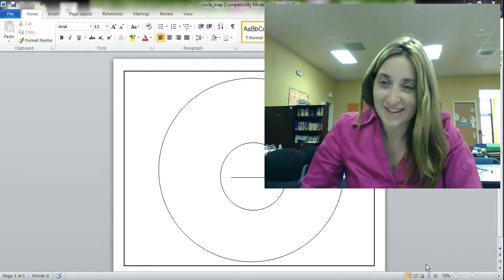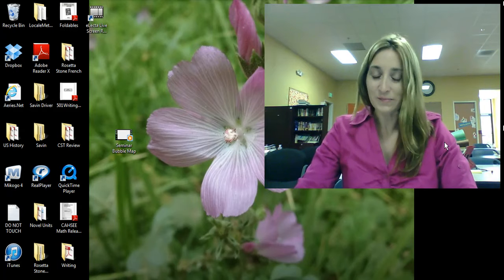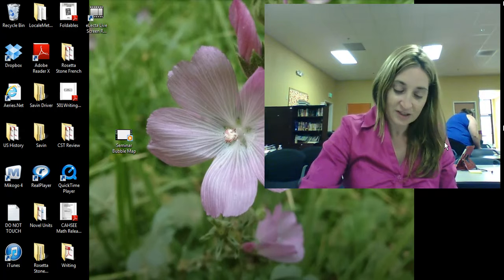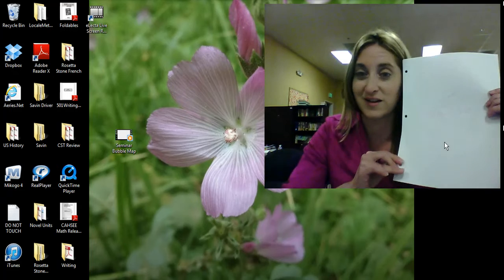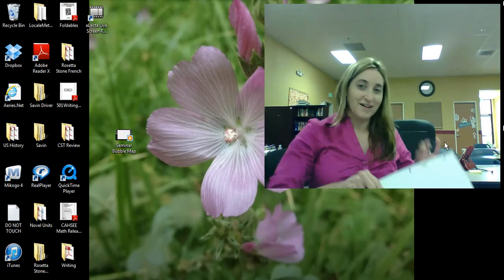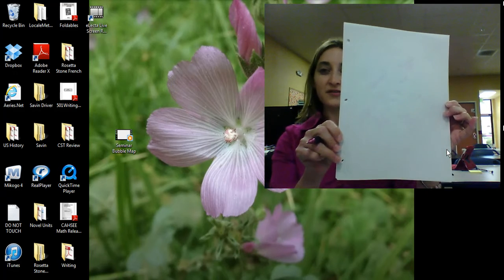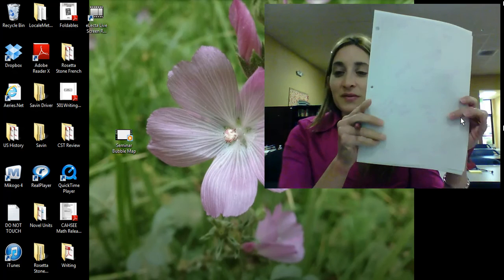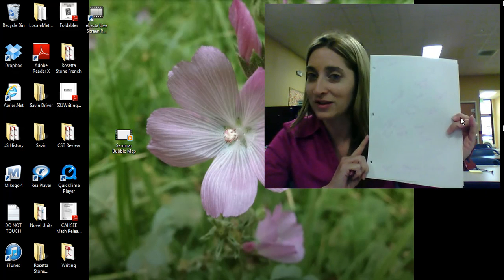Circle Map Quick Intro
Short, silly introduction to the Circle Map and its uses.